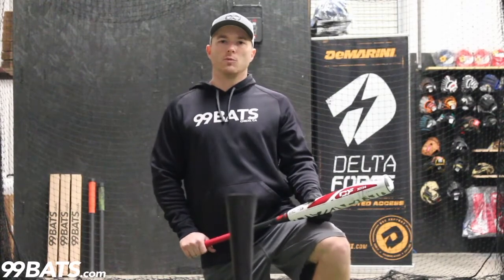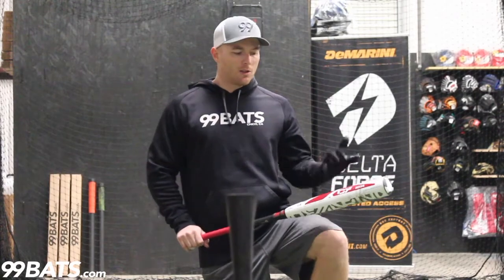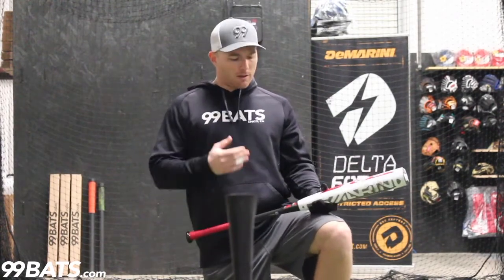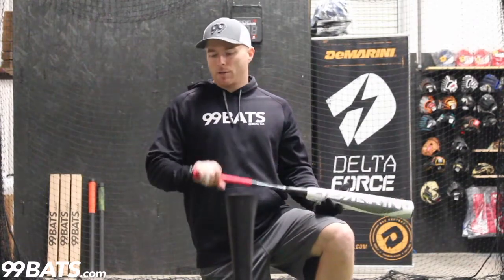2017 DeMarini CF ZEN BBCOR - Ball Exit Speed Test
Here at 99BATS.com we tested the ball exit speed of all the best 2017 BBCOR baseball bats.